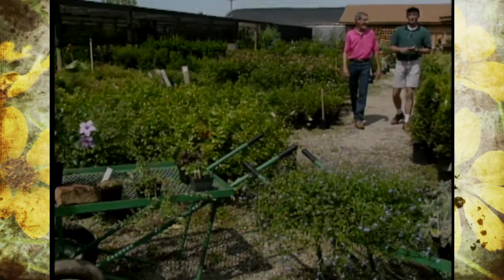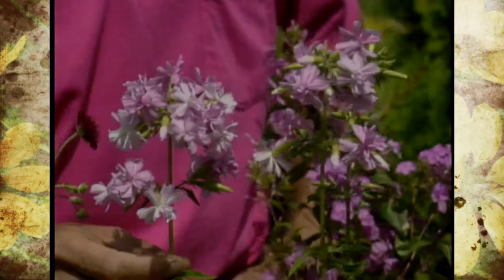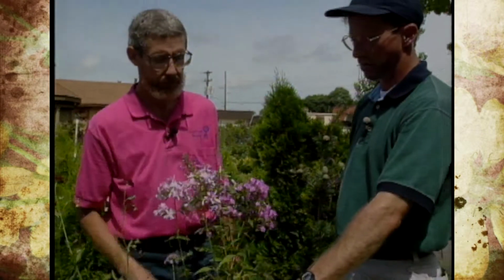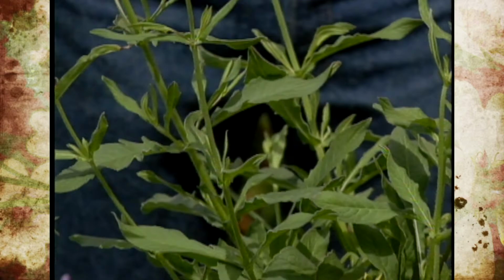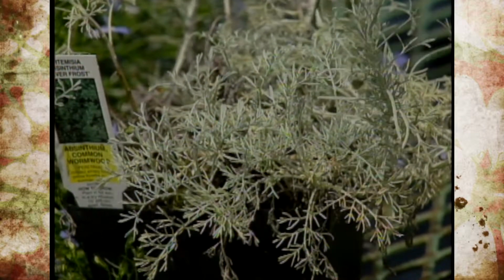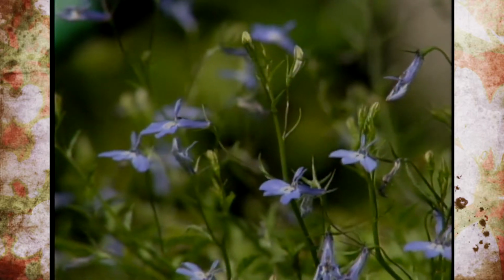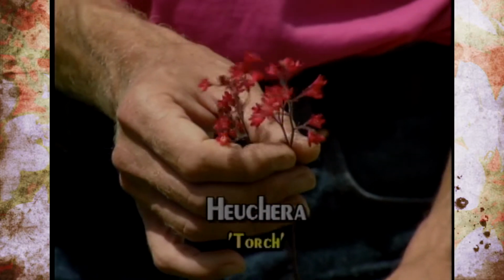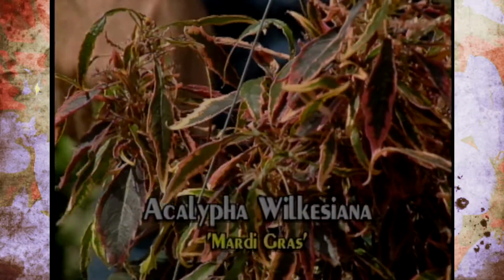What's New At The Garden Centers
Host Steve Dobbs visits Green Thumb Nursery in Bartlesville to learn about new perennials they are working with.

Airdate: 6/25/1994